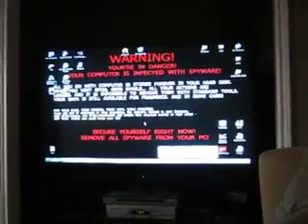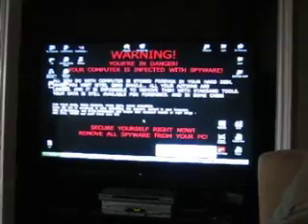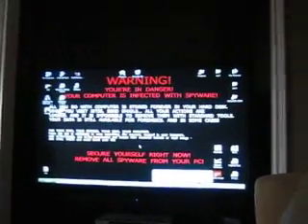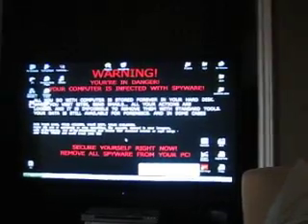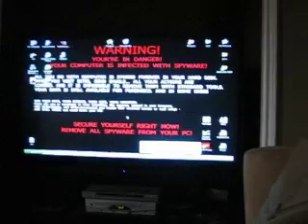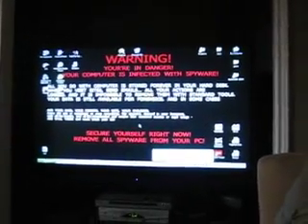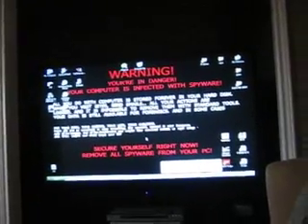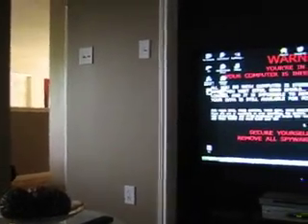System security 2009 Virus/ Trojan problem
System Security 2009/ Trojan Virus Bullshit. My problem is big guys, this mother fucker is fully matured in my computer. How in the hell do I fight it now? It has complete control. No Safe start, no task manager and no control panel !!! I am truly locked out, both front and back doors and even a glimer of hope for a window to be unlocked.